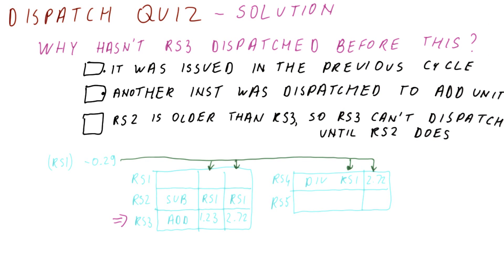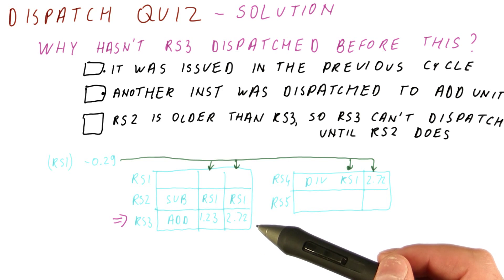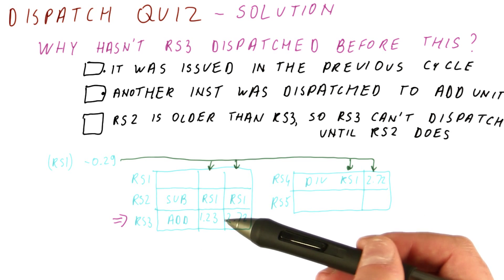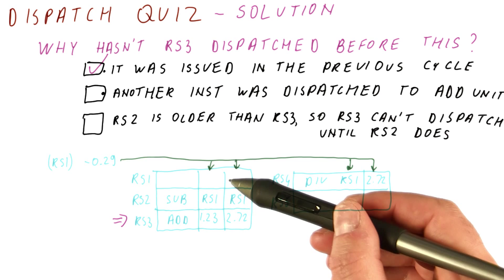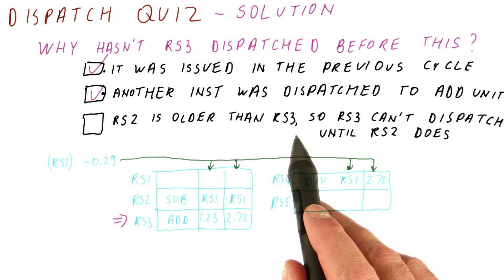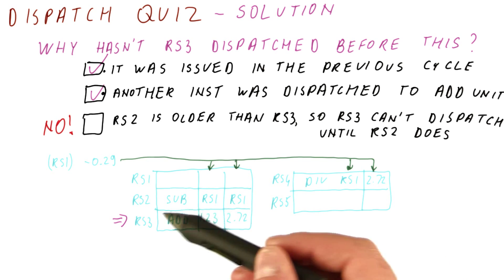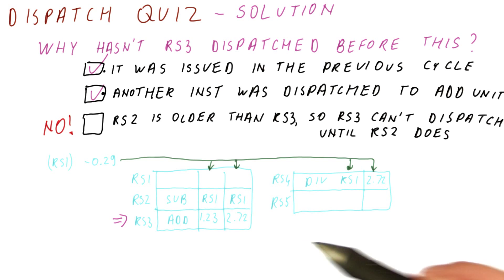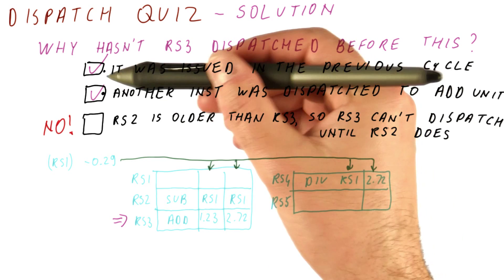Dispatch Quiz Solution - Georgia Tech - HPCA: Part 2